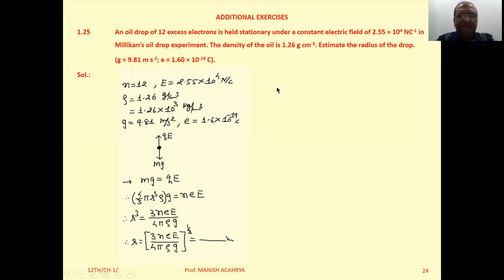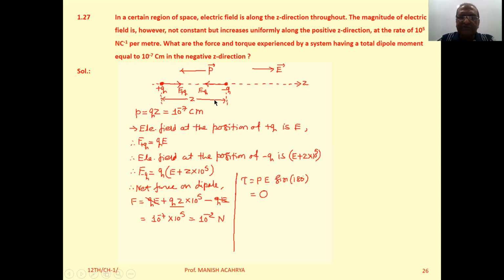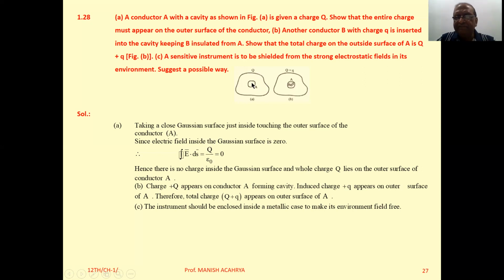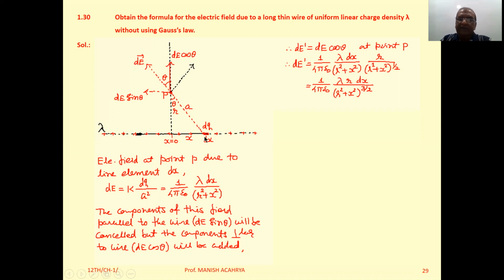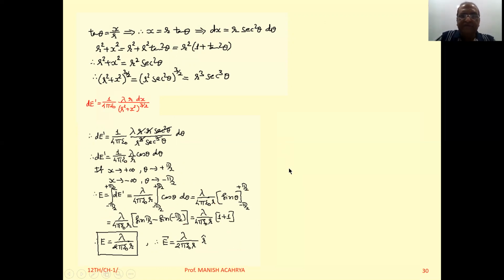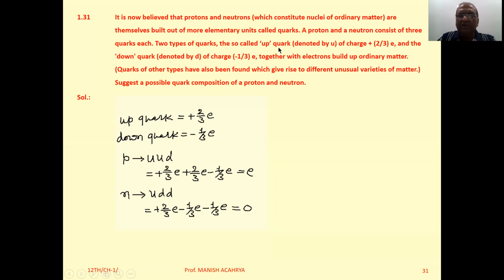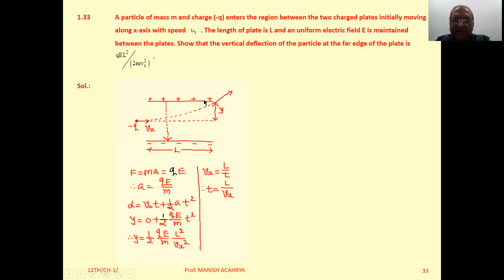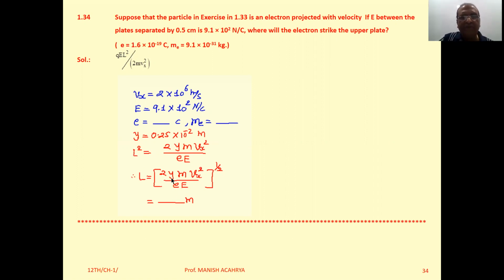CH-1-Lecture-9-Exercise-1.25 to 1.34